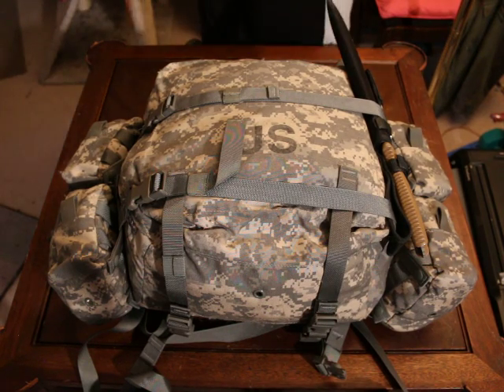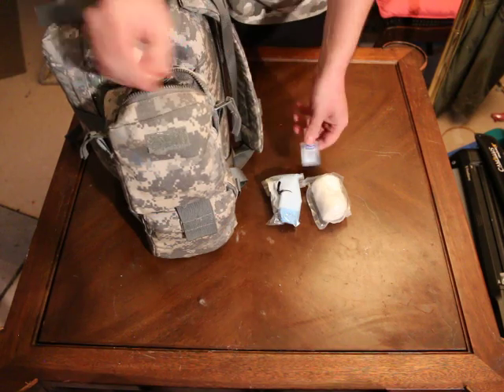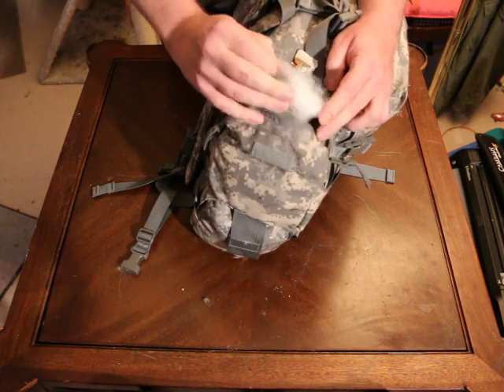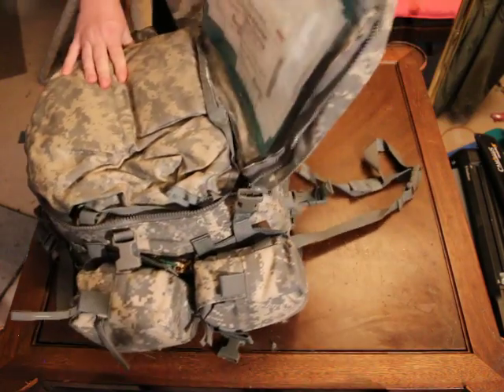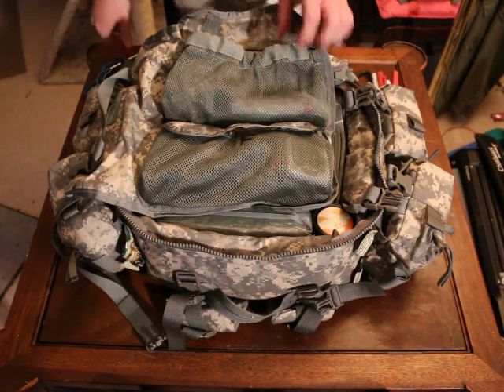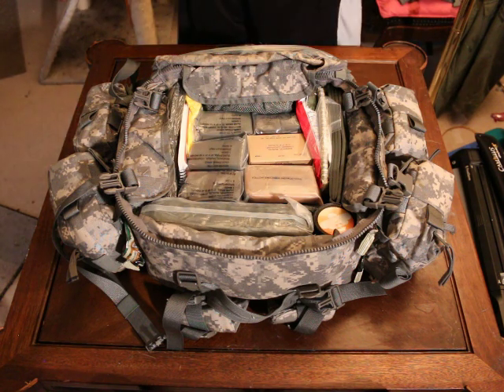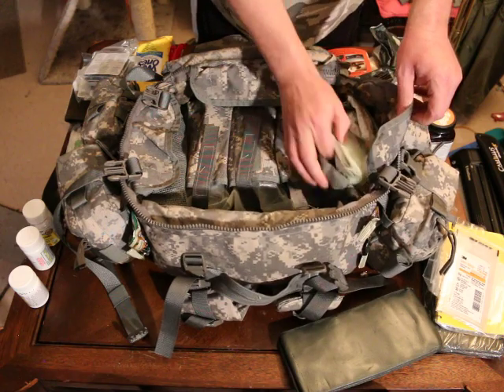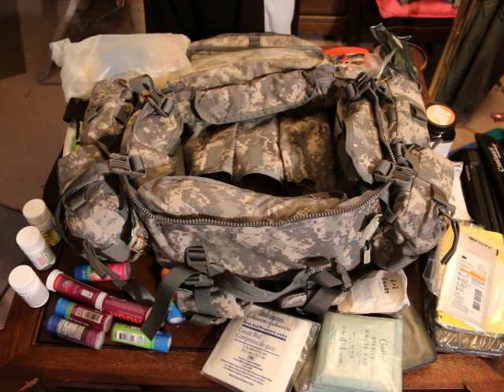Medical Kits: Tier 5 Medical Kit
This is my Tier 5 Medical kit that I have with me when I am out in the wilderness. This kit is packed full of gear and is set up to help anyone in a crisis situation.